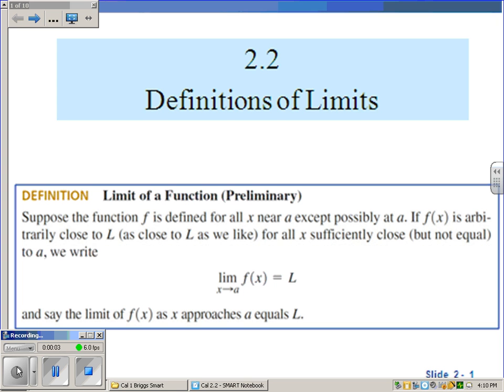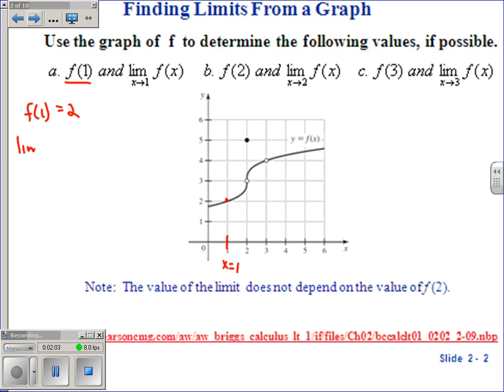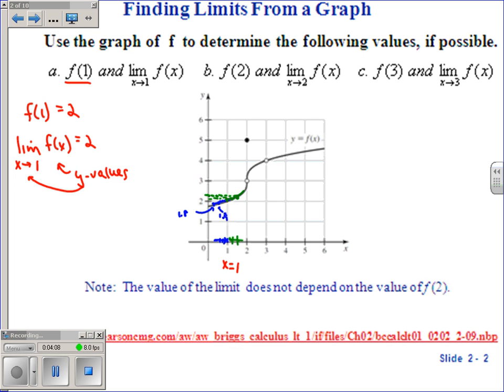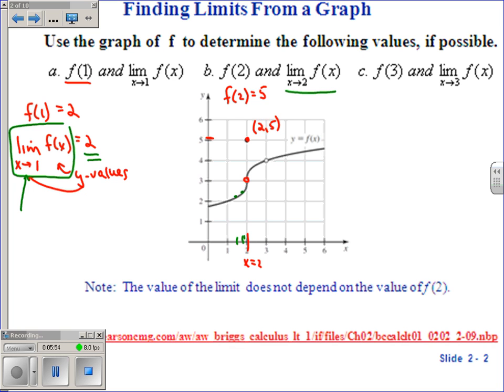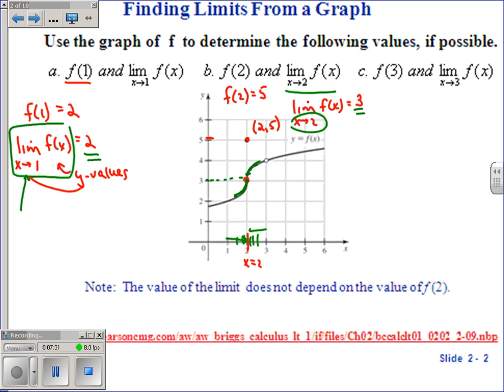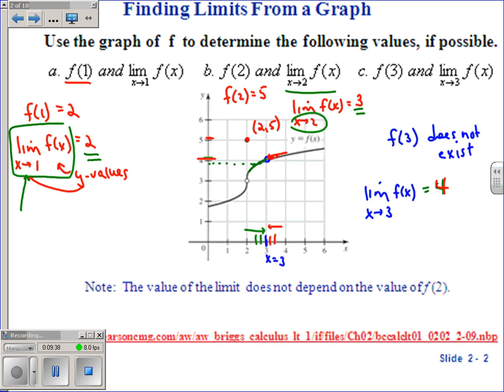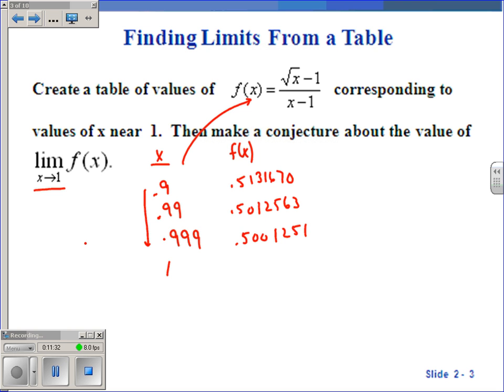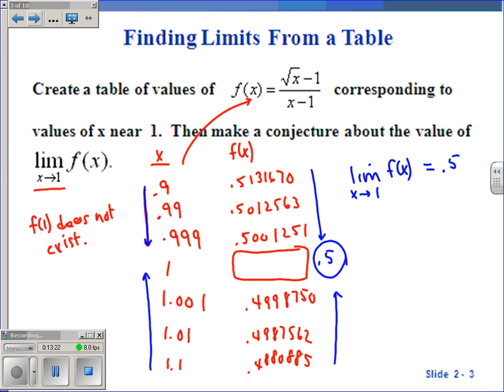Cal 2 2 Obj 1